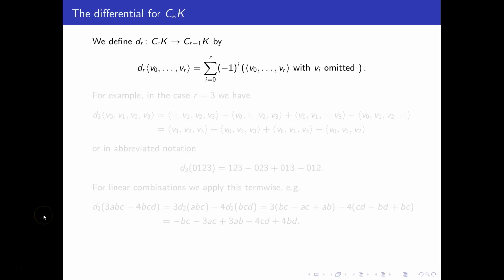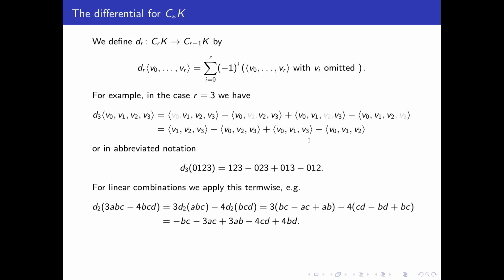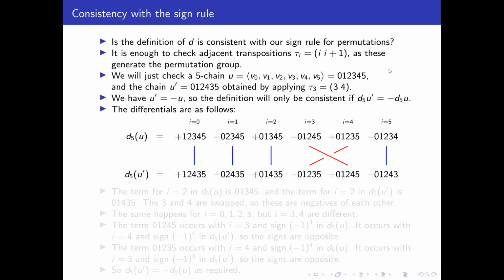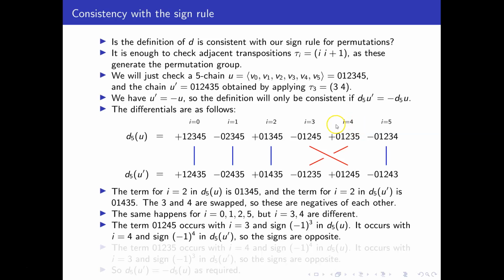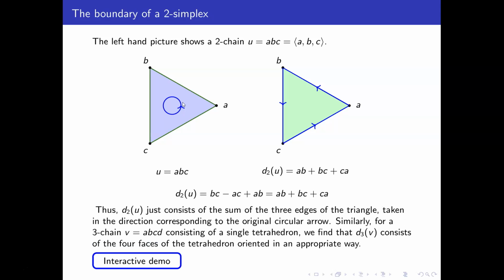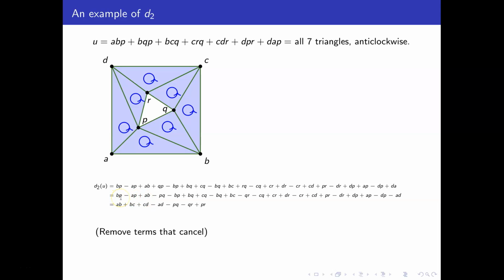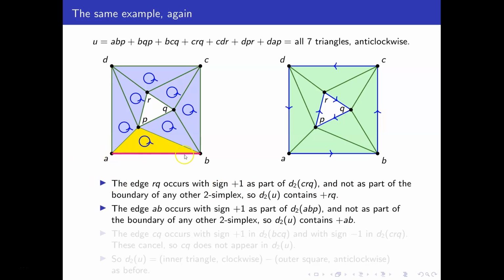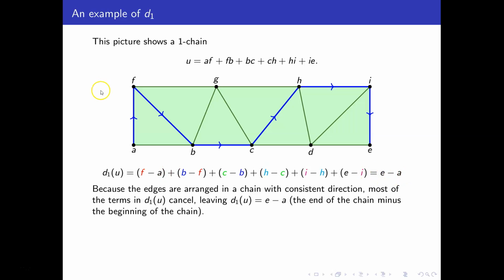The differential on the chain complex of a simplicial complex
This covers Definition 18.5 to Example 18.9 in the notes.